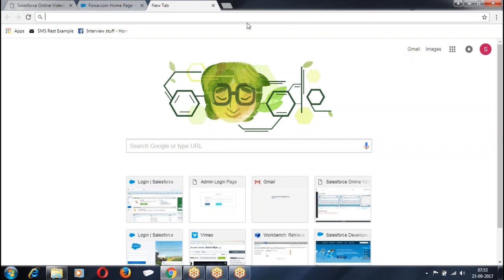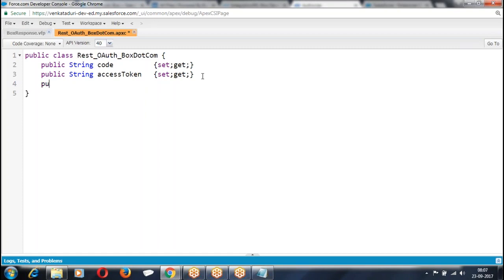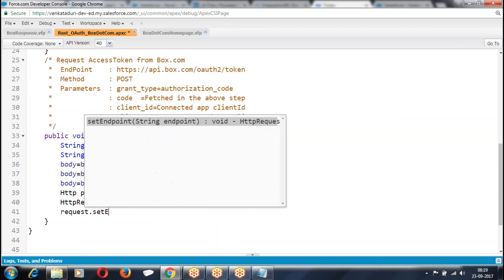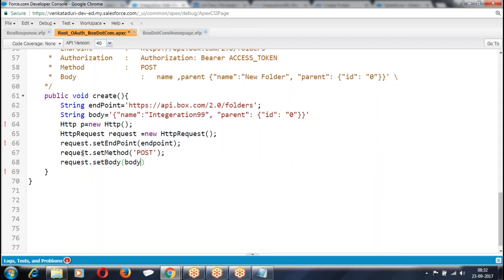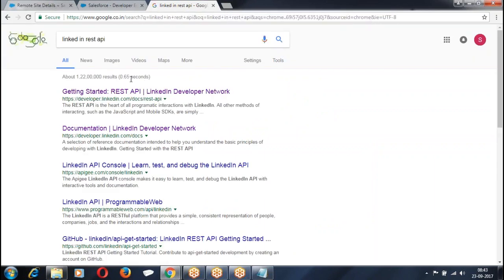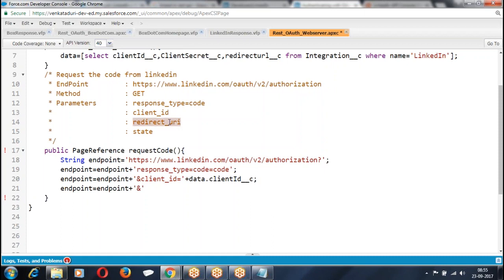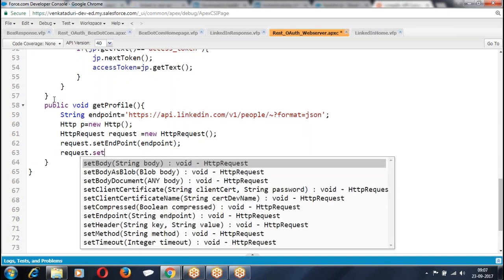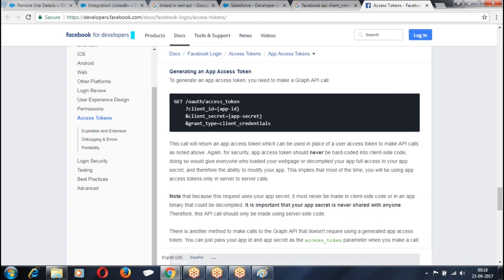Box Com Linkedln by Satish Myla sir